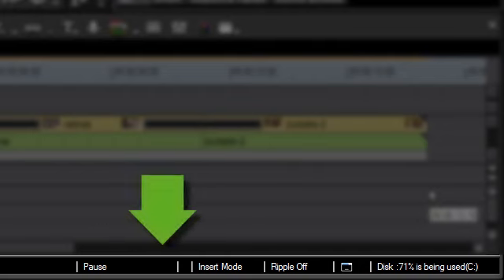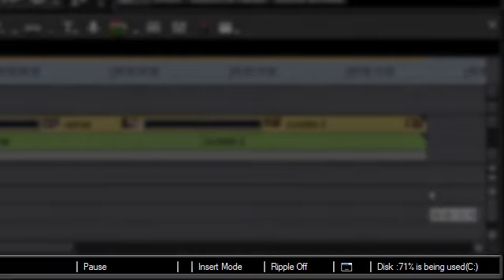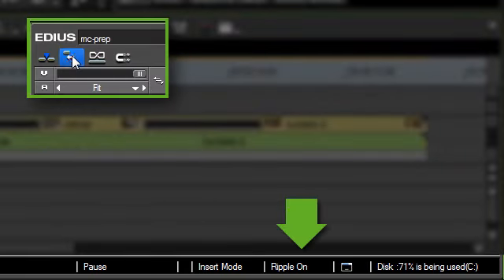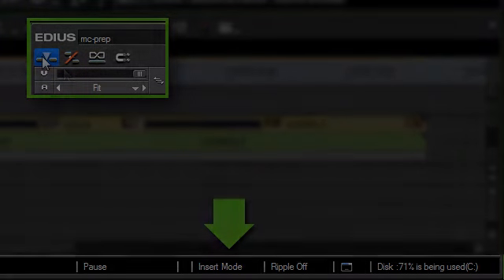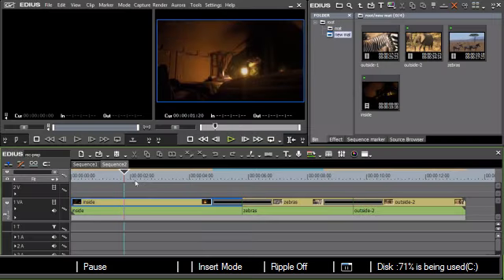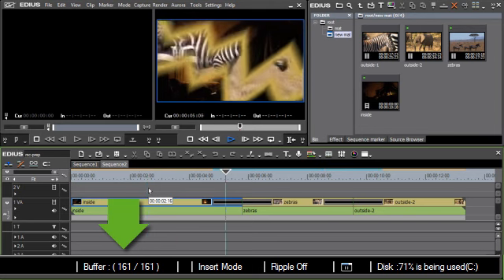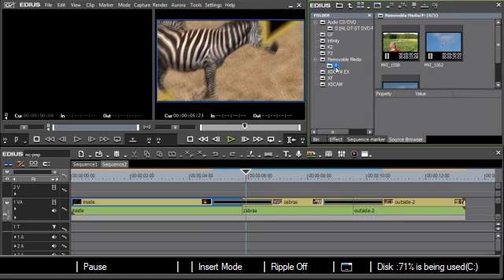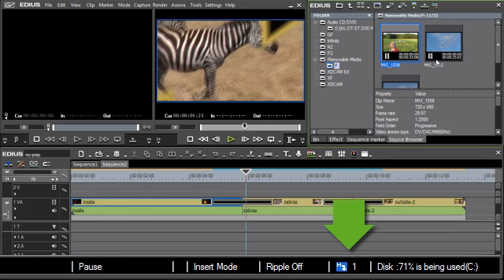GRASS VALLEY EDIUS 6 - Status Bar